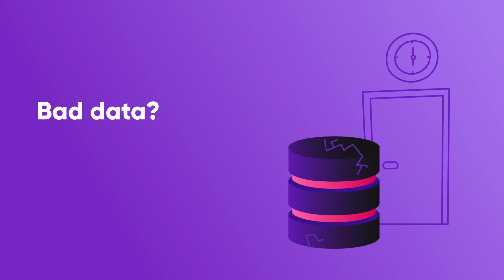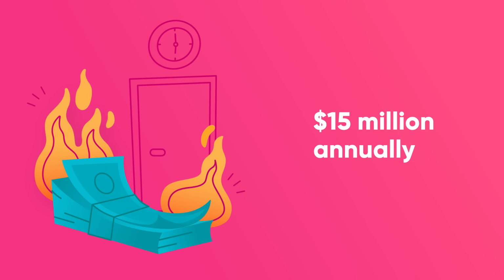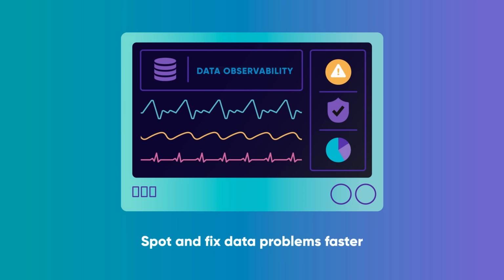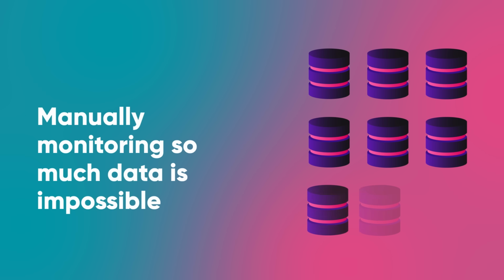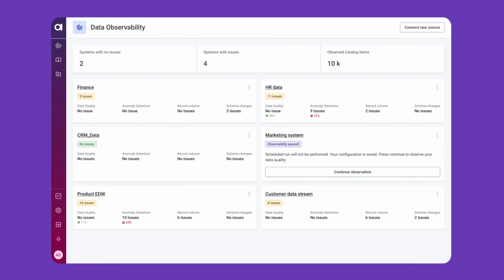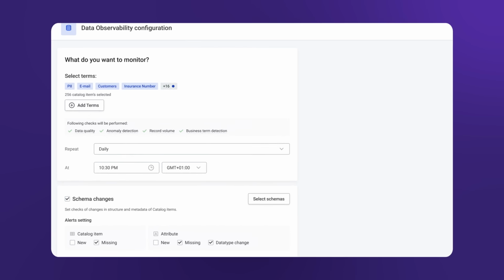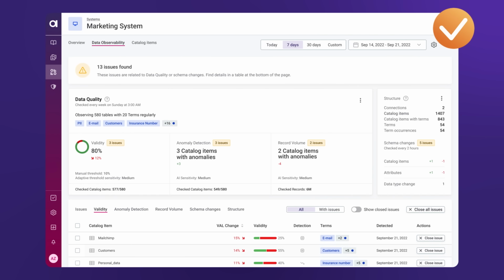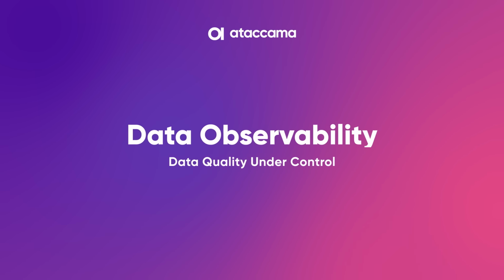Ataccama Data Observability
Bad data happens! The good news? We can help.
Schedule some time to talk to our team or try the demo

It takes way less time to discover broken data when you have Data Observability.
With Data Observability, you’ll have your data quality under control, and there’s no chance you’ll miss a thing.